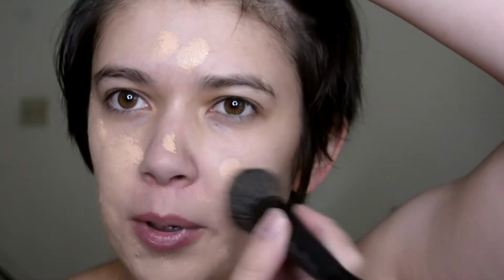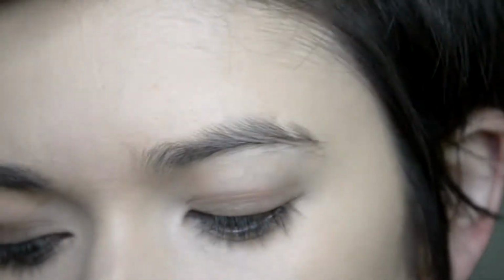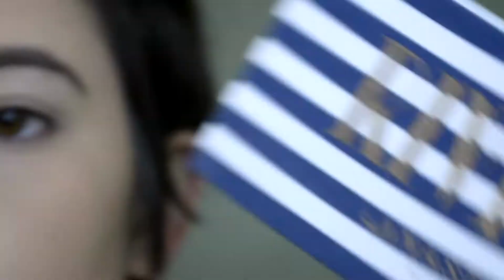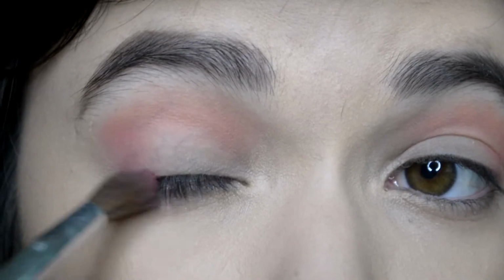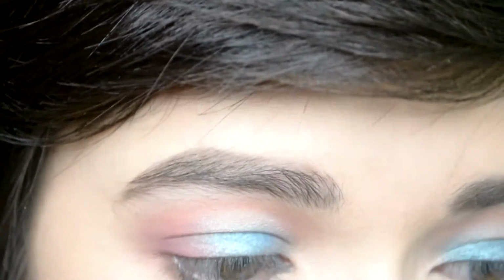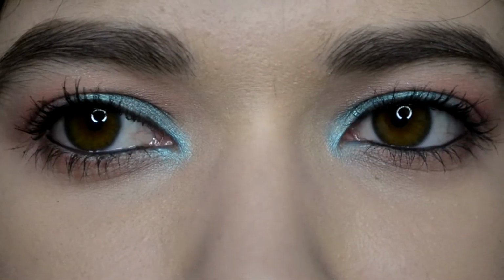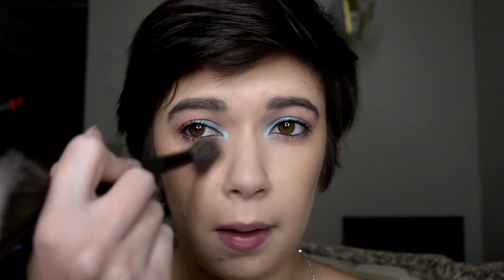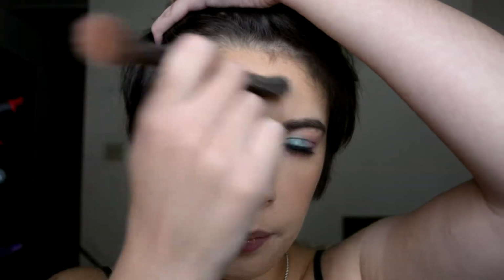Super Summery Makeup Tutorial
Today we’re doing this super summery makeup tutorial even though summer is basically over.

Products Used:
-Smashbox Photo Finish Minimize Pores Primer
-Yves Saint Laurent All Hours Foundation in B30*
-NARS Radiant Creamy Concealer in Custard*
-Lancome Long Time No Shine Translucent Loose Powder*
-Anastasia Brow Wiz in Medium Brown
-NARS Pro Prime Eyeshadow Primer
-Anastasia Riviera Palette (Coastline, Monte Carlo, Estate, Seychelles)
-Smashbox Always On Gel Liner in Fishnet
-Lancome Monsieur Big Waterproof Mascara*
-Kevyn Aucoin The Sculpting Powder in Medium
-Fenty Sun Stalk’r Instant Warmth Bronzer in Private Island*
-Becca Shimmering Skin Perfecter Pressed in Champagne Pop*
-Laura Mercier Lip Pencil in Naked
-Sephora Collection Rouge Lacquer in in 25 Fearless

I currently work at Sephora, products marked with an * were given to me in gratis, otherwise they were purchased by me with my own money.